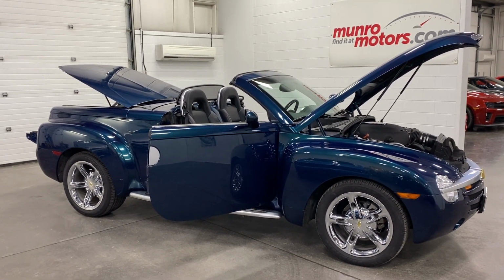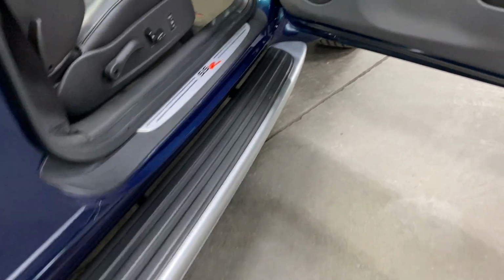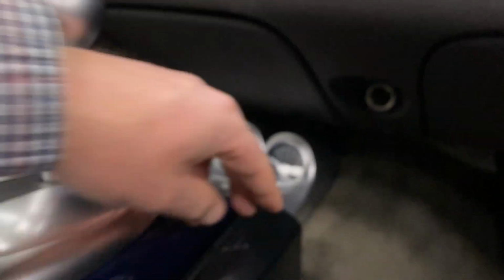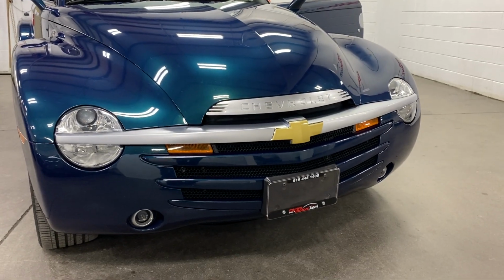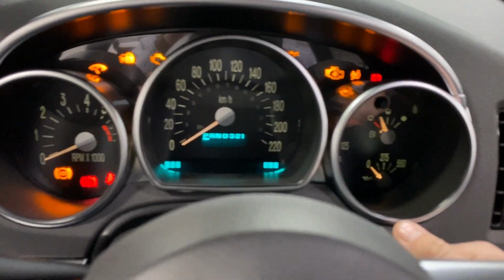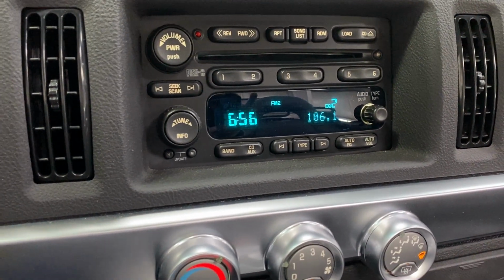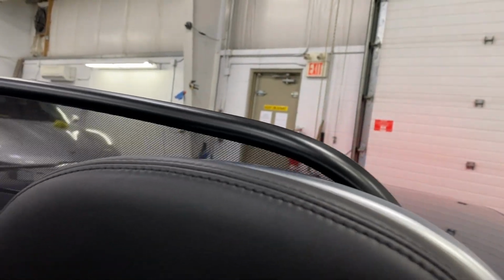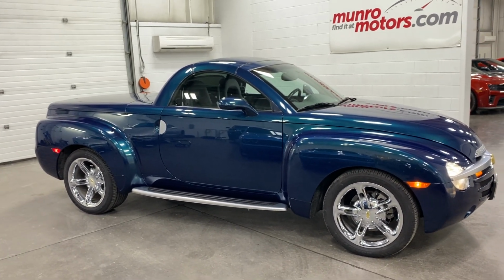2005 Chevy SOLD SOLD SOLD SSR Aqua Blur Metallic 390hp with just 62k kms!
Our hours are Monday to Friday 10am to 5pm. We are closed on Saturdays and Sundays.